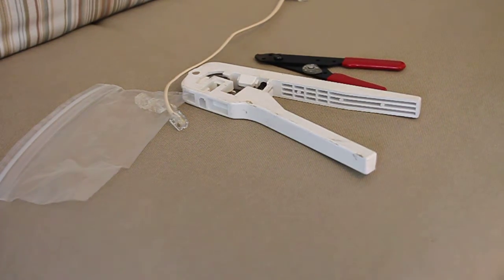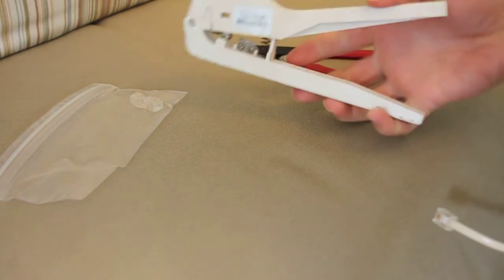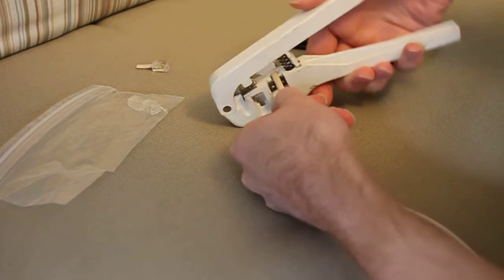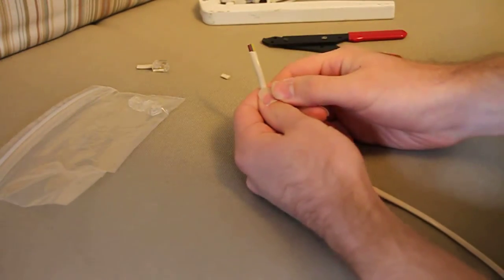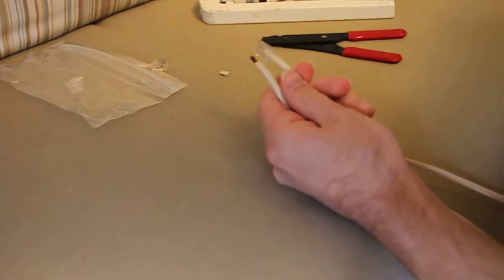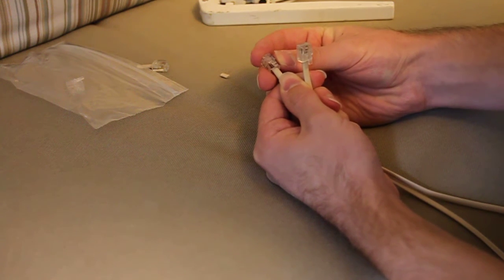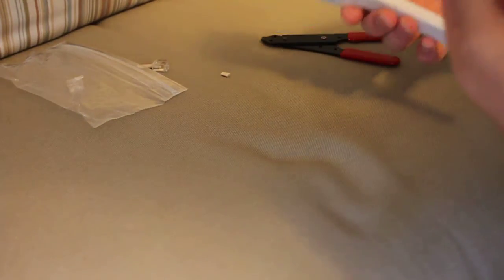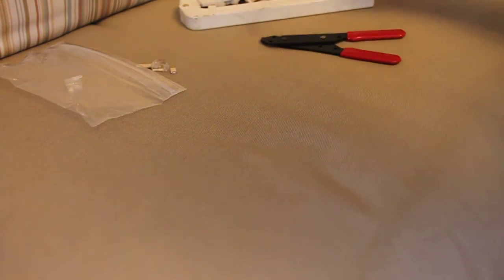Telephone Cord Repair: How to Replace RJ11 Plug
How to replace a broken plug on an RJ-11 telephone cord..